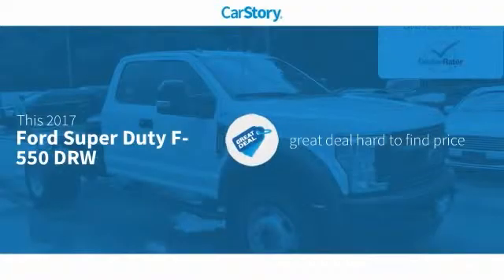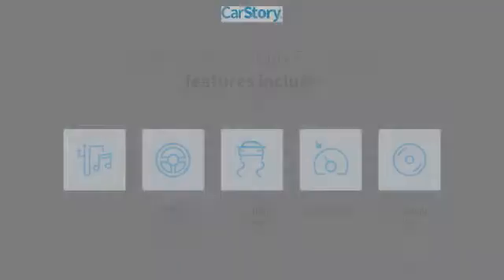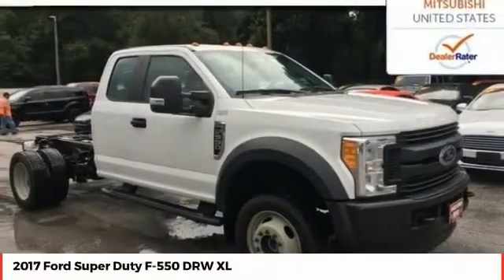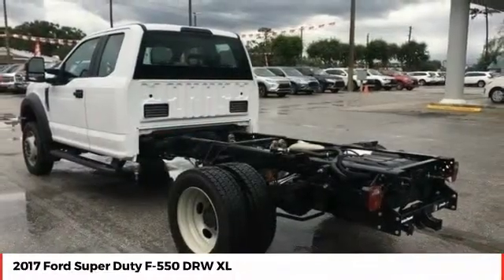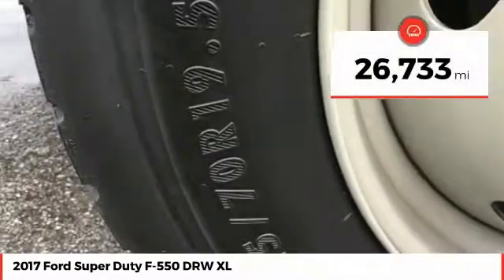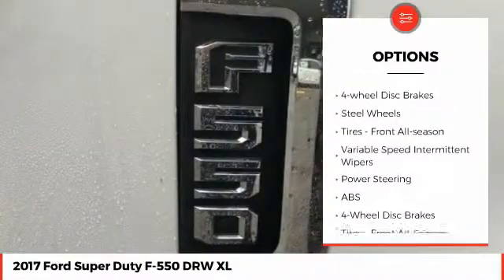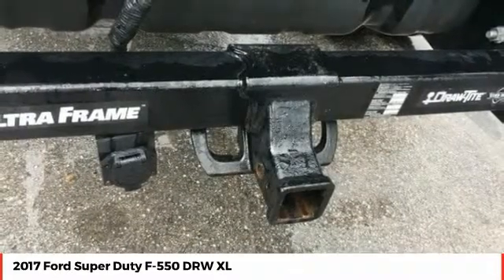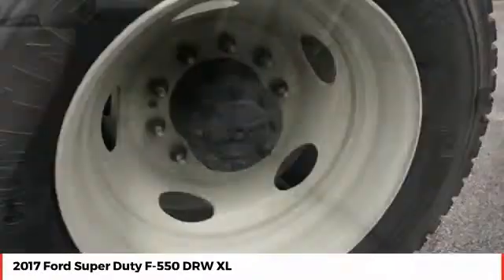2017 Ford Super Duty F-550 DRW XL Used HEC55850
** LOCAL TRADE-IN, ** CLEAN CARFAX - NO ACCIDENTS, 4WD, 4.2' Center-Stack Screen, ABS brakes, Radio: AM/FM Stereo/Single-CD/MP3 Player, Steering Wheel-Mounted Cruise Control, Traction control, XL Value Package. Recent Arrival! 2017 Ford F-550SD XL DRW Oxford White TorqShift 6-Speed Automatic 4WD V10 NO PHOTOBOOTH HERE, ONLY REAL PICTURES. ** PRICE INCLUDES OUR COMPLIMENTARY Worry Free 3 MONTH/ 3,000 MILE WARRANTY and A FREE CARFAX vehicle History Report. This Vehicle PASSED OUR MULTI-POINT SAFETY INSPECTION, WE SMART PRICE OUR INVENTORY, OUR BEST PRICE IS UP FRONT- NO NEGOTIATIONS NECESSARY. PLUS, OUR SALES STAFF IS NON-COMMISSIONED. WHICH MEANS, NO PUSHY SALESMAN. IT S A VERY FRIENDLY ATMOSPHERE. You deserve a No-Bully car buying Experience. Used Cars may not have Second set keys, floor mats, or owner's manual. We will be happy to obtain extra one s for you at our Dealer cost.